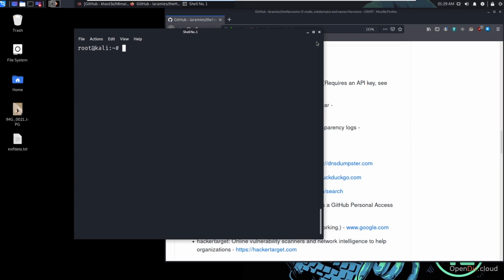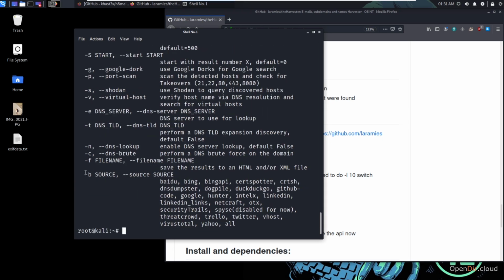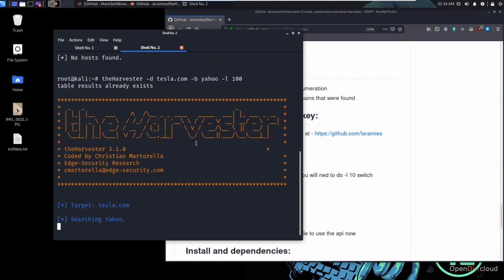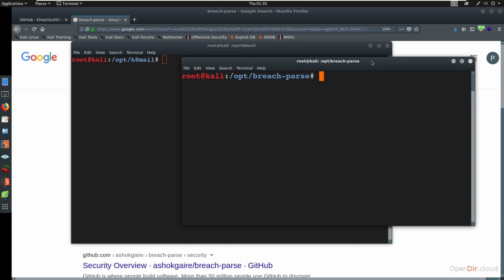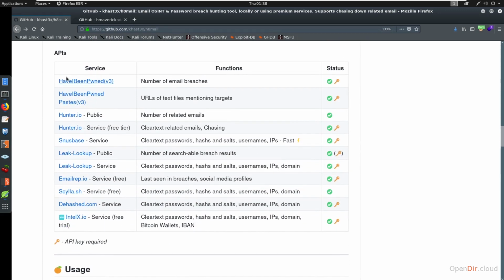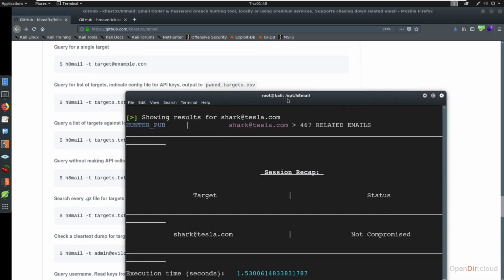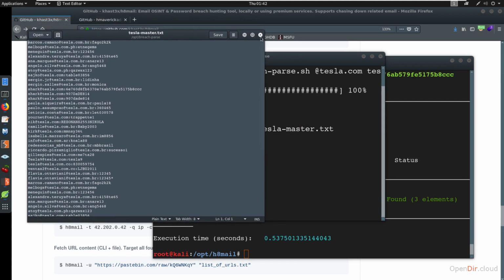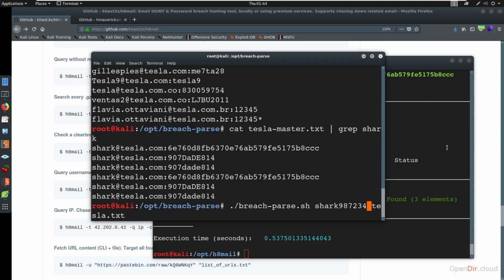Hunting Emails and Breached Data✗ @HideZeroOne @codinginsights1 ✗